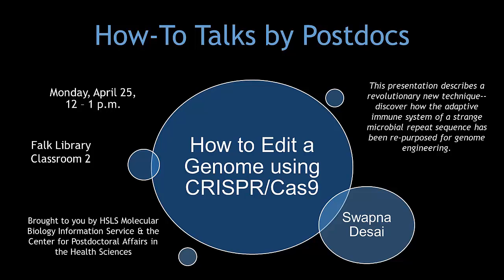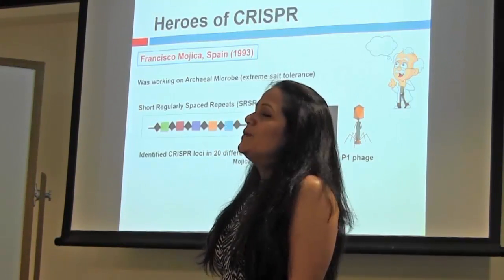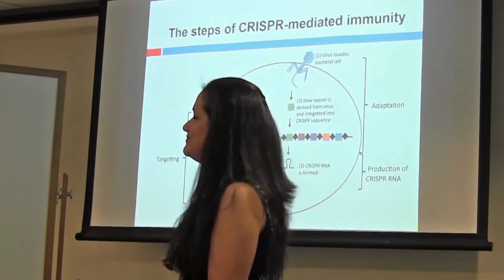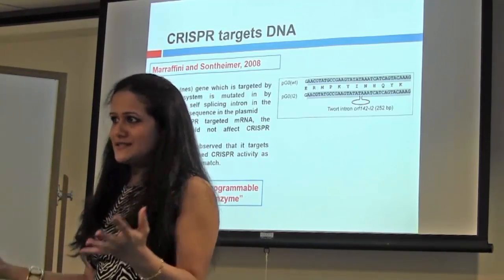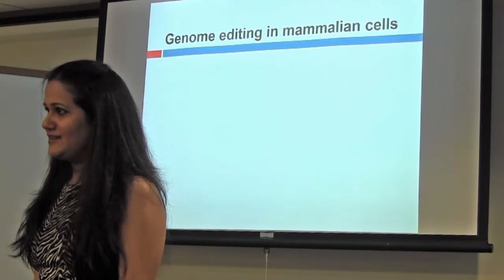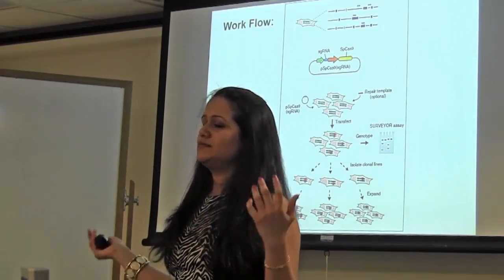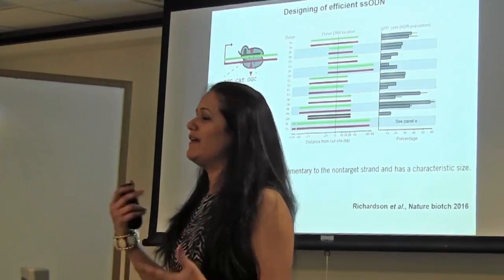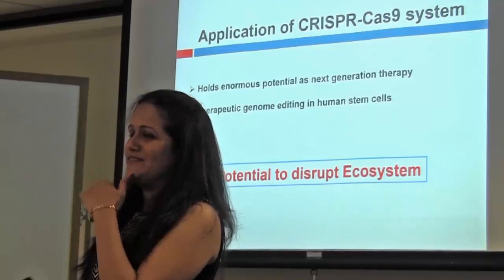How to Edit a Genome Using CRISPR/Cas9 by Dr. Swapna Desai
How to Edit a Genome Using CRISPR/Cas9 presented by post doc Swapna Desai at Falk Library on April 25, 2016. This presentation describes a revolutionary new technique--discover how the adaptive immune system of a strange microbial repeat sequence has been re-purposed for genome engineering.